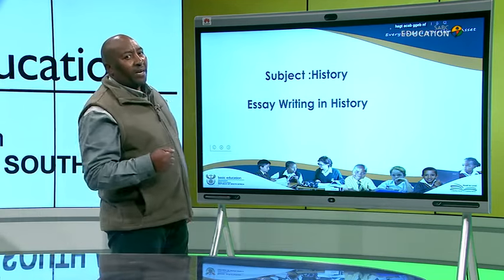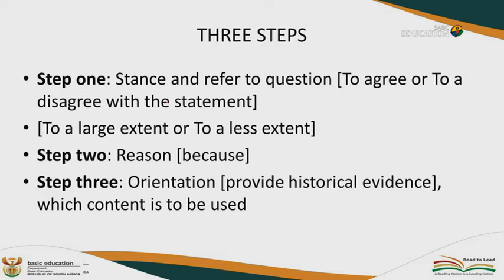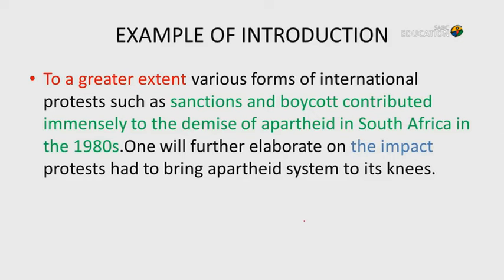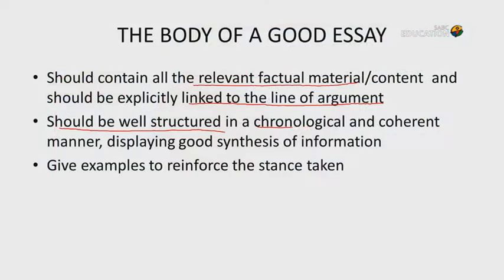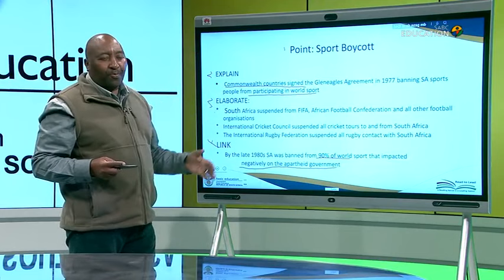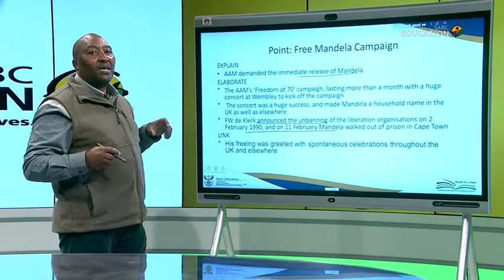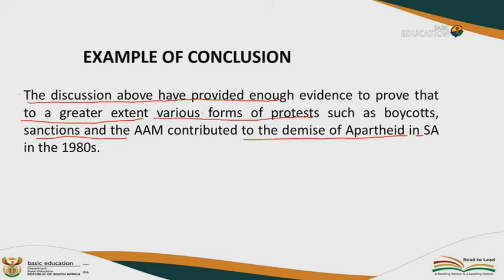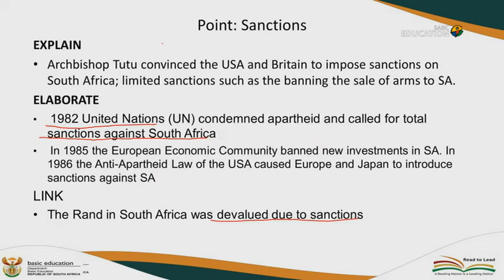History 210163 Gr12 Essay Writing in History Full Show